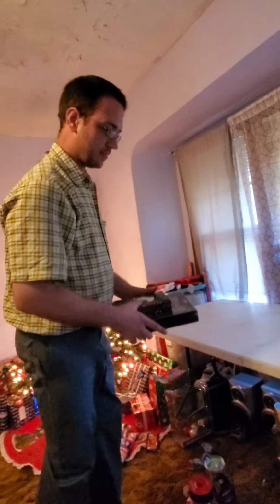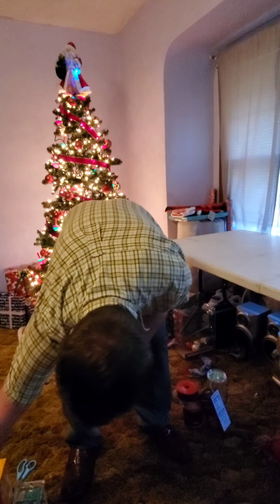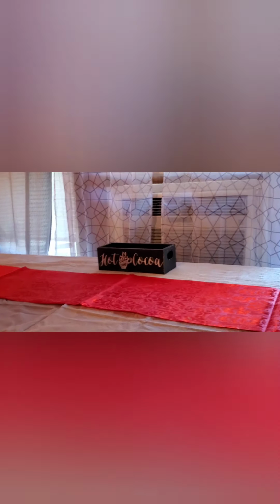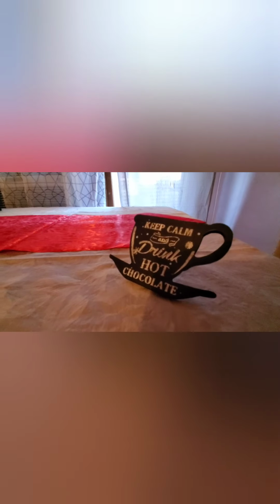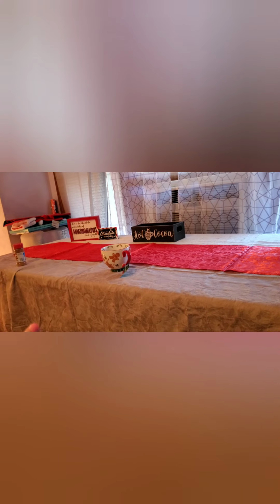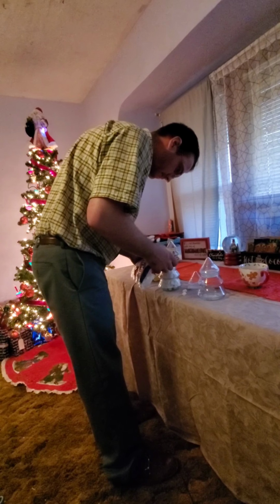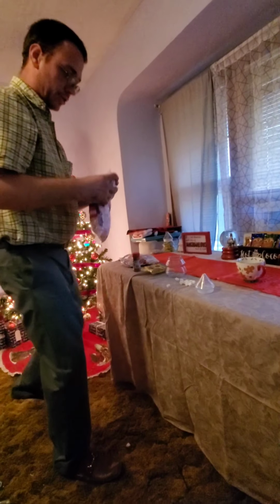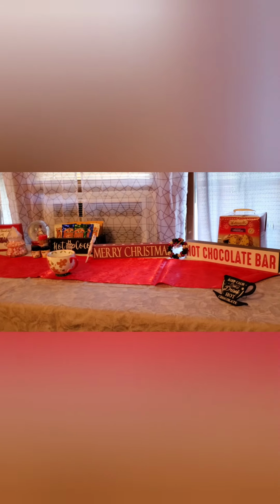Sam Creates Me a Hot Chocolate Bar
Sam Put Me Together a Hot Chocolate Bar!

Items were purchased at:

Hobby Lobby, Walmart, Dollar Tree, Kitchen Collection (no longer in business)